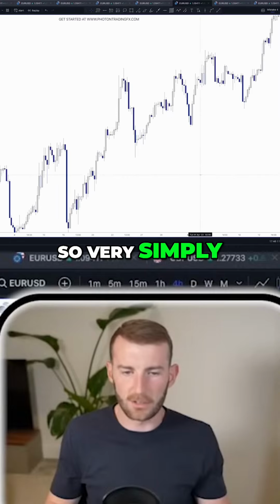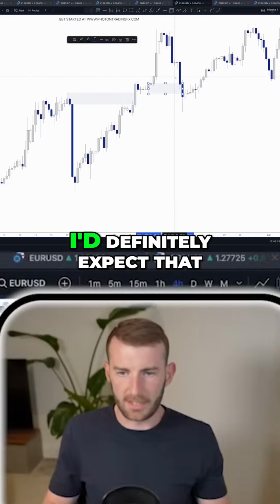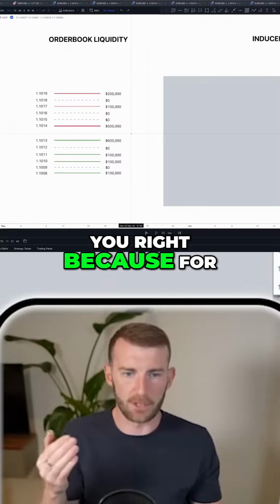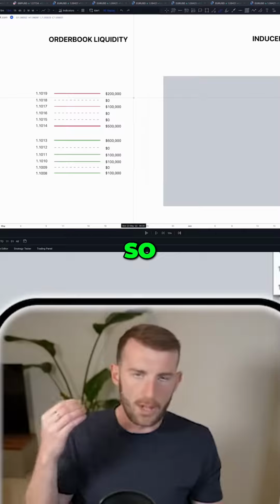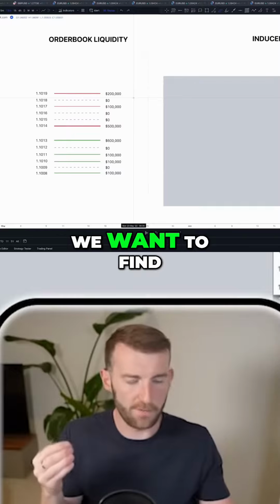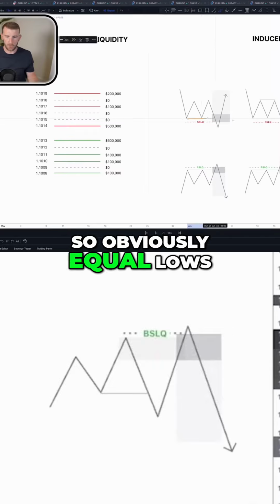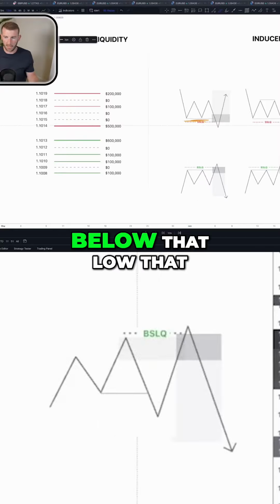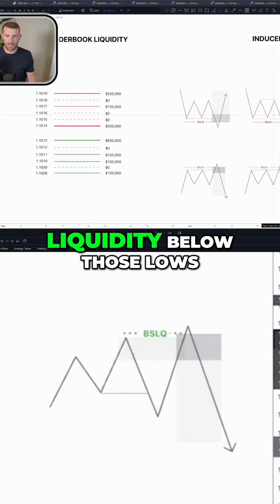Inducement: Trading with Liquidity Like the Big Players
We explore how market inducement creates liquidity. If we are a large institution, we need opposing orders to execute big trades efficiently. We examine how understanding inducement helps us trade like the big players.